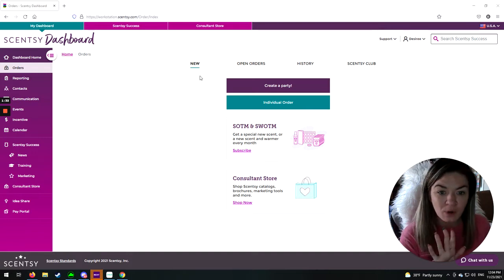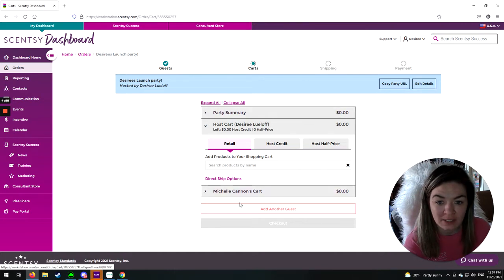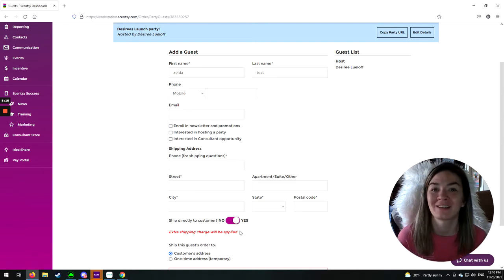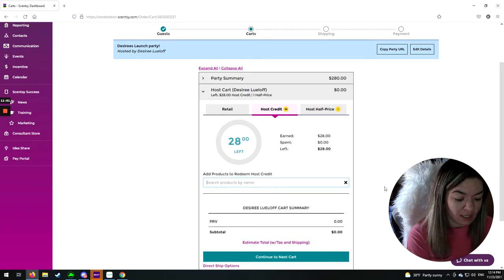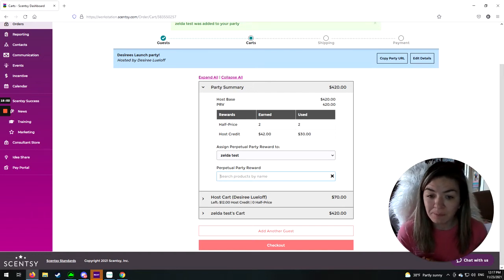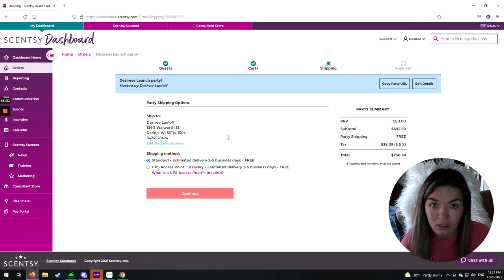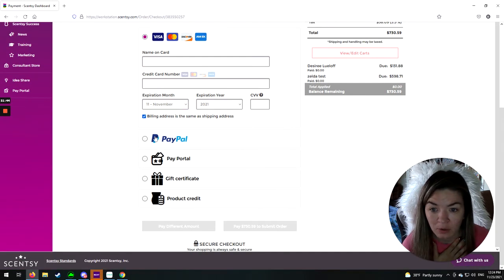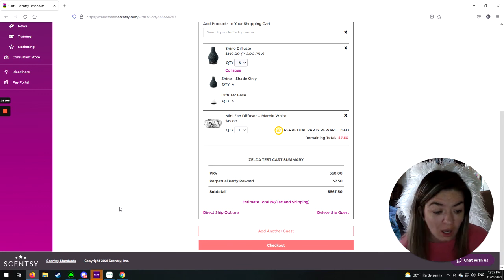New Consultant Training Series - Video 4: How to enter in orders